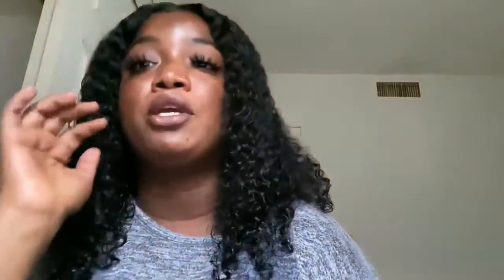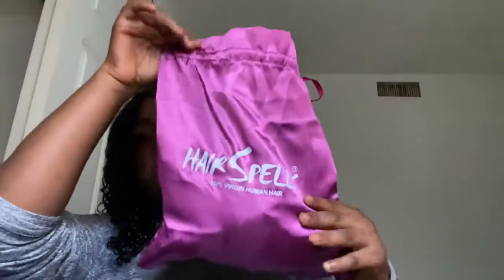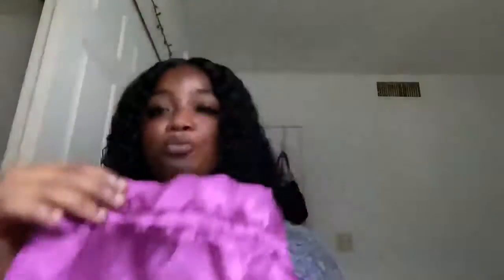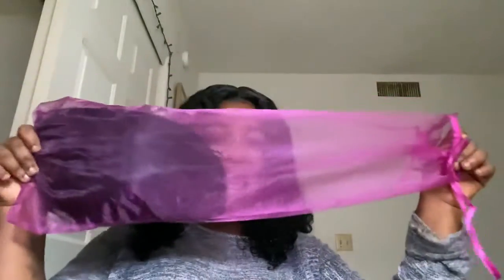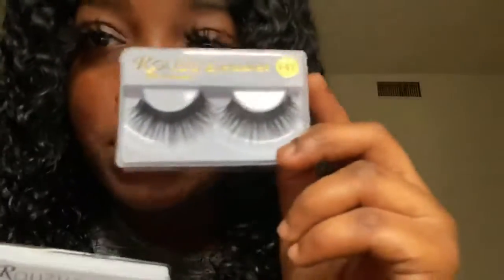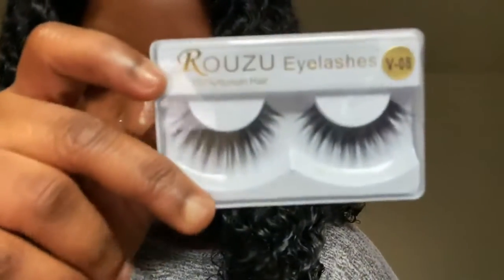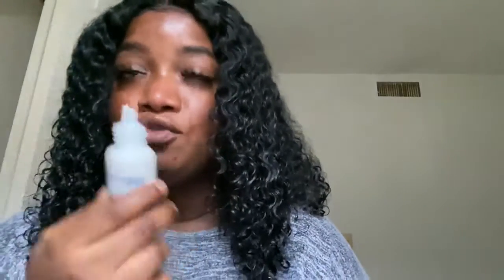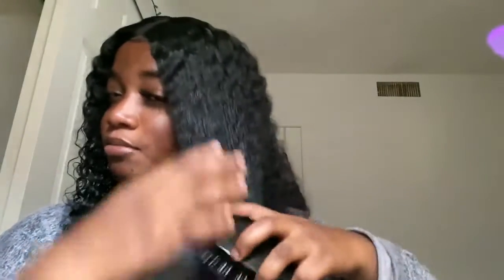Cambodian Deep Curly Review Ft Hairspells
Wig Details: Cambodian deep curly lace wig